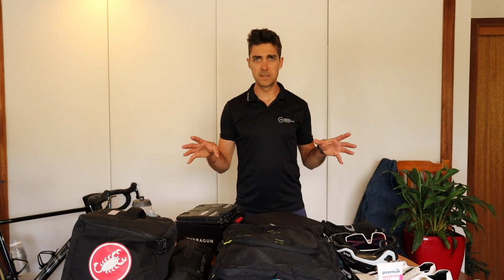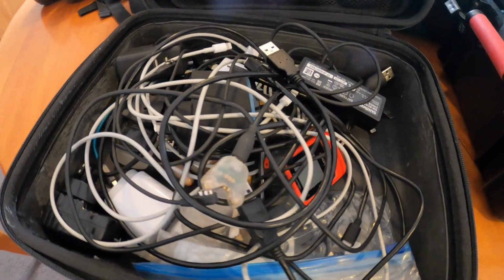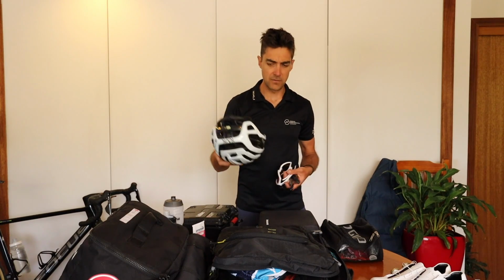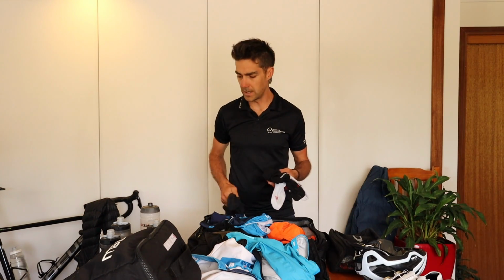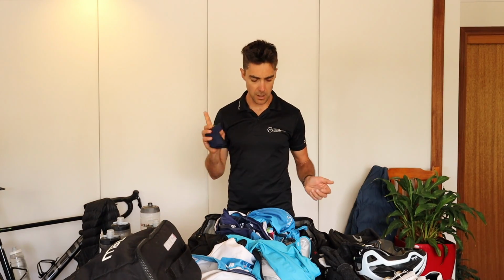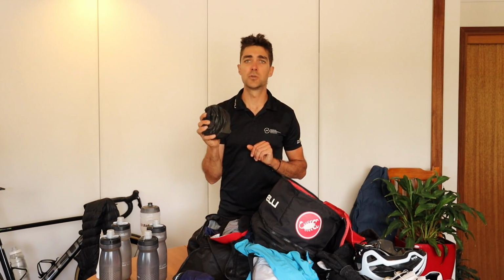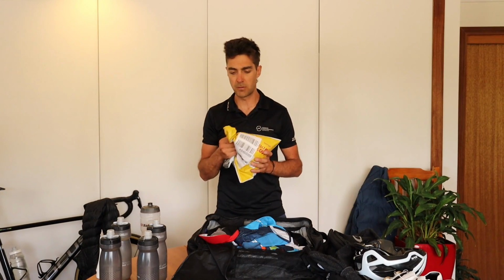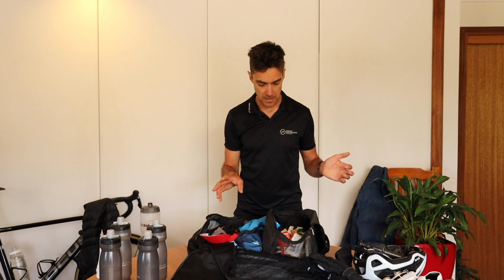Peaks Challenge - Packing Essentials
In this video I run through all the essential kit and equipment I bring along to Peaks Challenge to ensure I have everything I need for every condition!